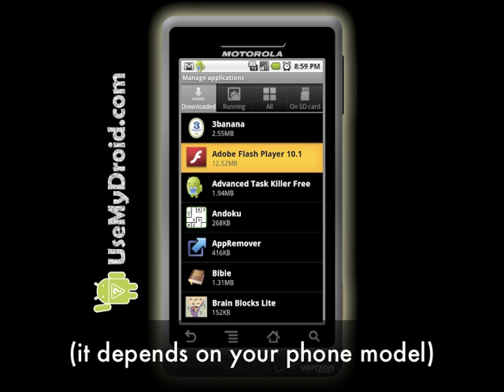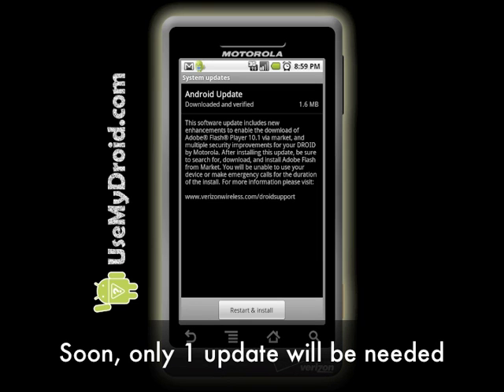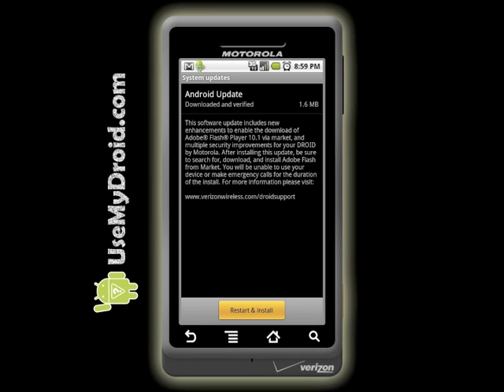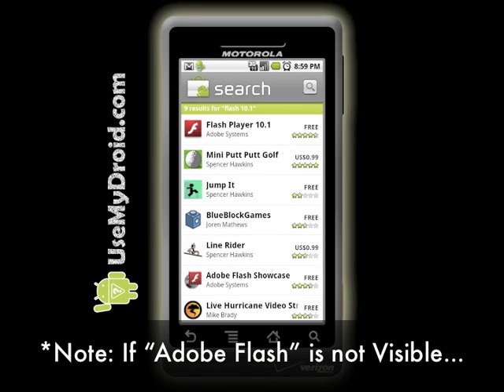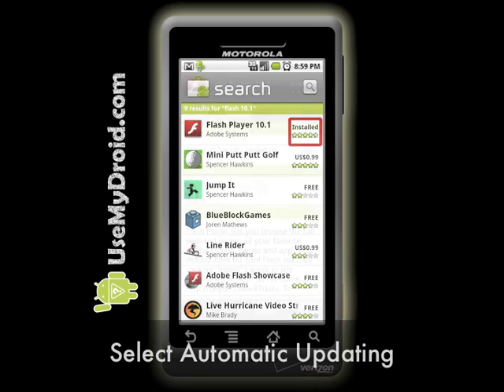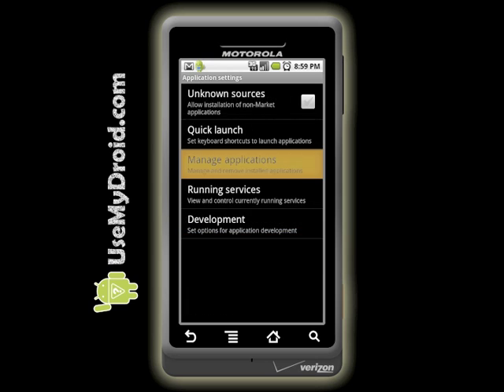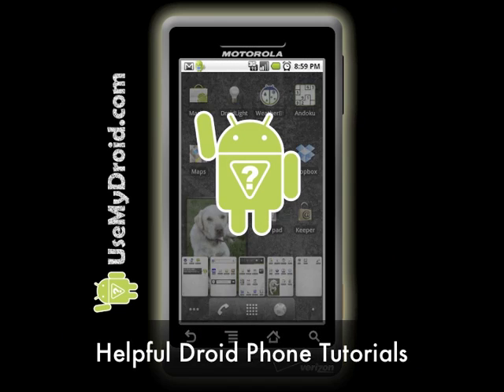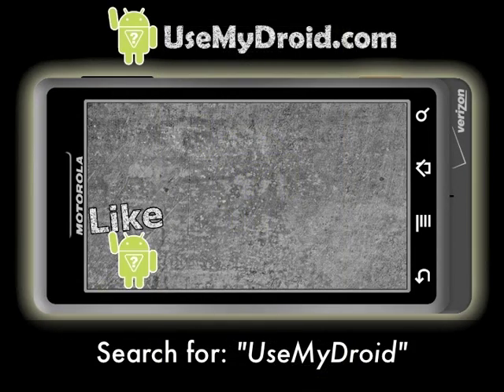Android 2.2 and Flash 10.1 - Droid Phone Snack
Quick Tutorial on Adobe Flash on Droid phones We are posting little snack-sized video clips from some of our longer tutorial videos. We call 'em Droid Phone Snacks.

You may have seen them if you watched our full tutorials, but maybe not, or maybe you got bored with the longer ones, so we are cutting them down to snack sized videos... let us know if you like them this way in the comments.

Here is the link to the full Android 2.2 update overview video from which this snack originates

To view more of our helpful tutorials on how to get more out of your Droid Phone